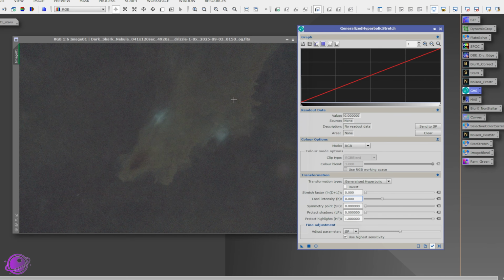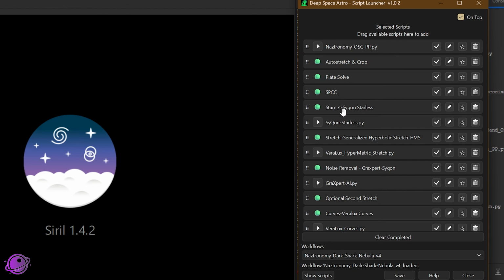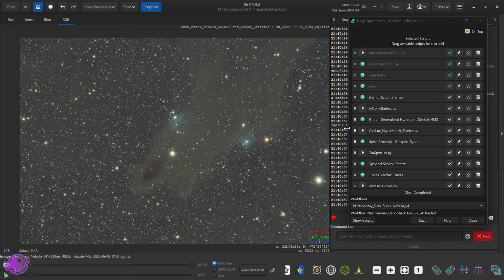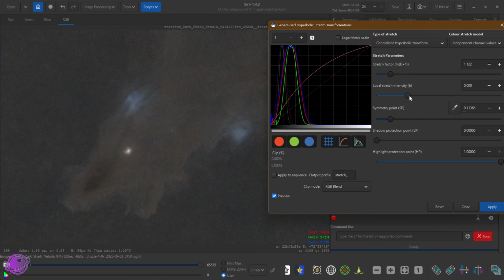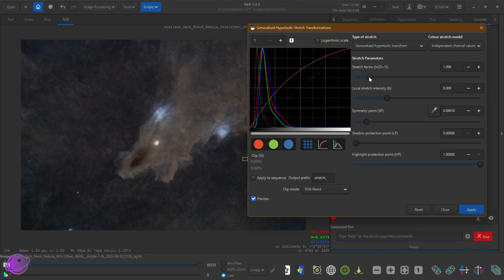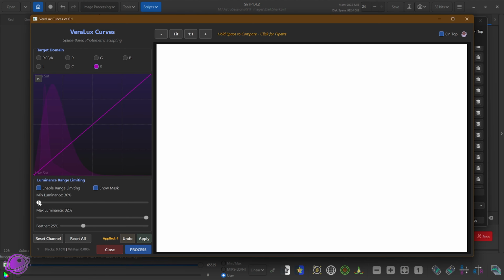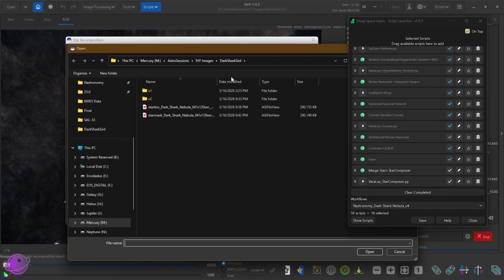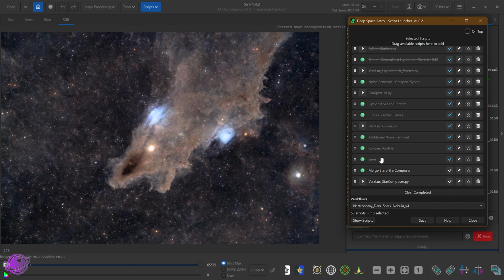The Secret to Perfect Dark Nebulae: Full Siril Step-by-Step Tutorial (Data Included)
Patrons get data for free through the platform, BMAC and others, please use this link to download

Chapters:
0:00 Intro